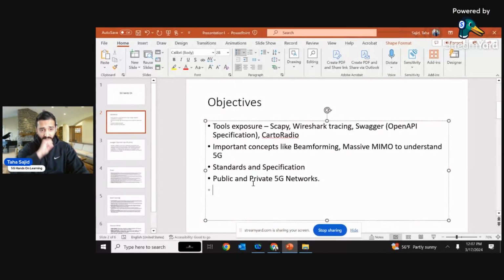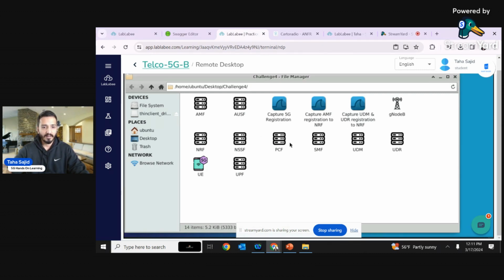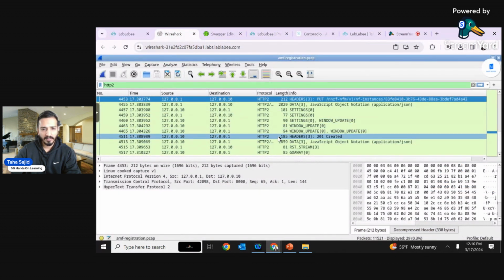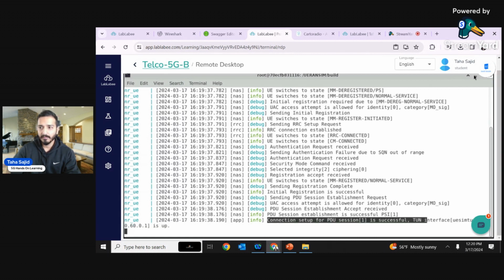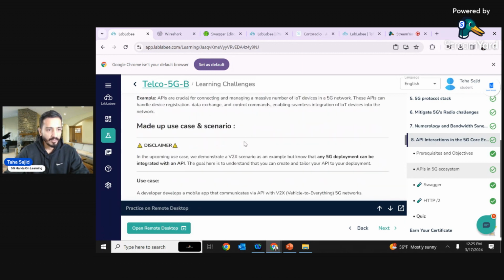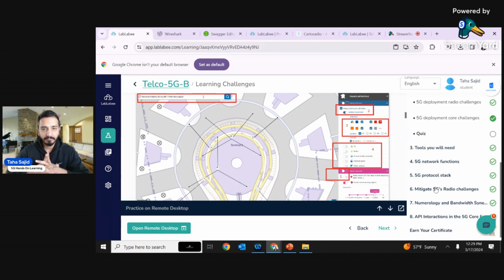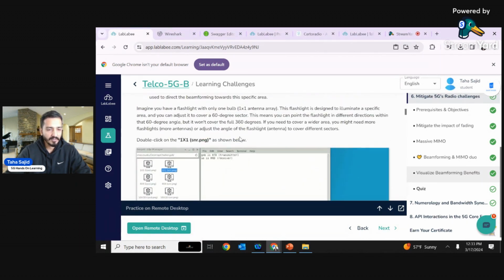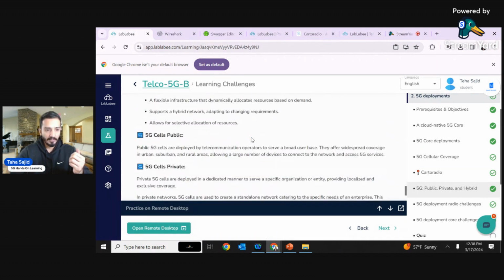5G Hands on Learning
Welcome to 5G Hands-on Learning, where you will get the chance to go through the following topics to help you understand 5G better.

I covered the following topics in my video.

1- Analyze Scapy: To forge or decode packets, send them on the wire, capture them, and match requests and replies
2- Launch UE, GnodeB, 5G Control, and User plane network functions
3- Capture and analyze traces from NF registration to NRF
4- Capture and analyze registration messages, with SUPI and DNN information
5- Swagger Tool testing to show YAML file configuration, showcase API design, and how to interact with NFs while explaining the V2X usecase scenario.
6- Beamforming and MIMO visualization with Cartoradio
7- Security Standards explanation with ITU, 3GPP, and ETSI.
8- Network Deployment Models (5G Public, Private) explanation with examples.

📗 My Ultimate Blockchain Security Handbook